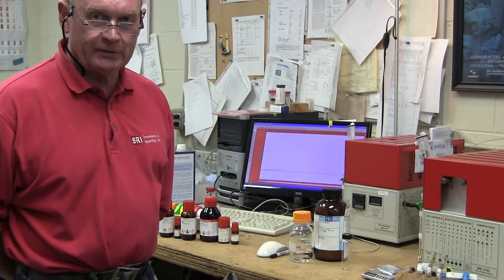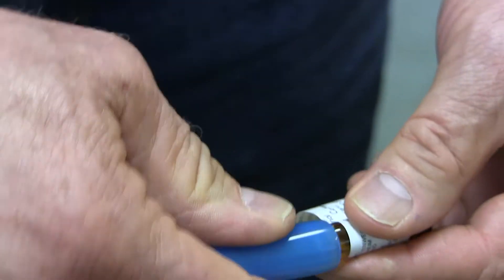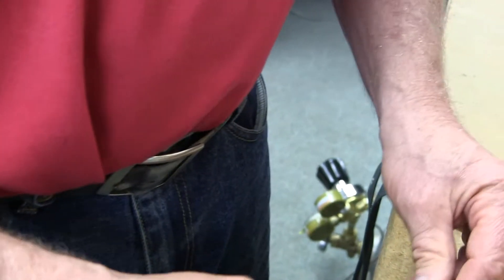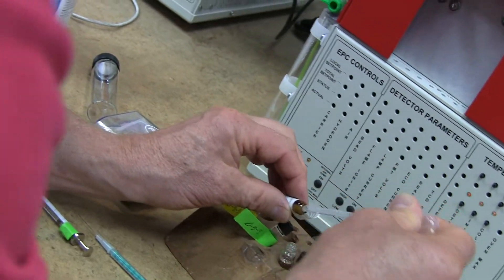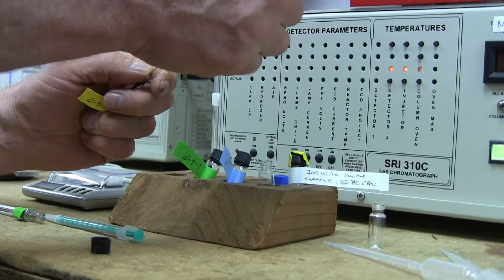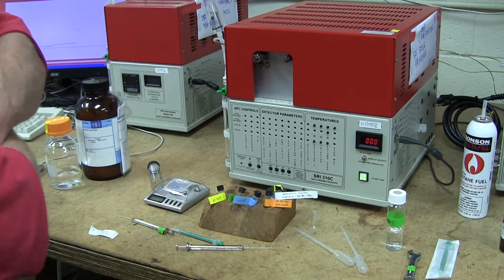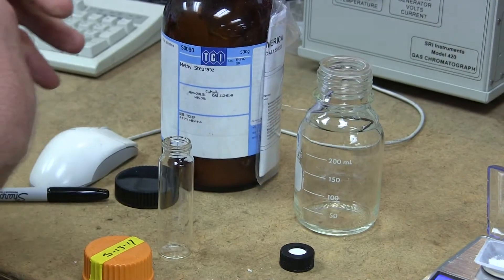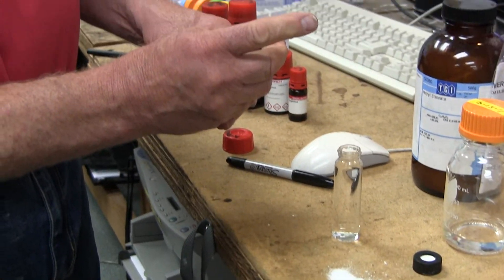Part 1: Making a Terpene and Cannabinoid Calibration Standard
SRI Instruments Gas Chromatograph
Model 10-MM Cannabis Potency Testing GC